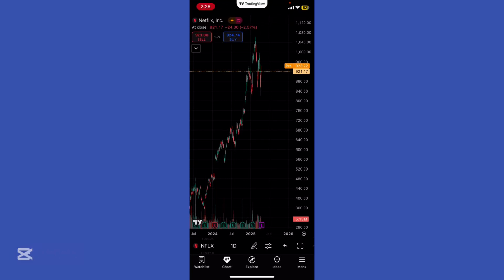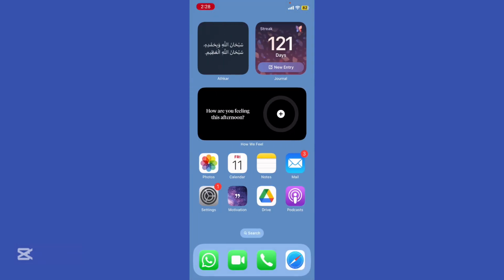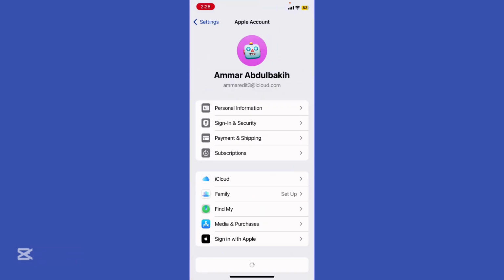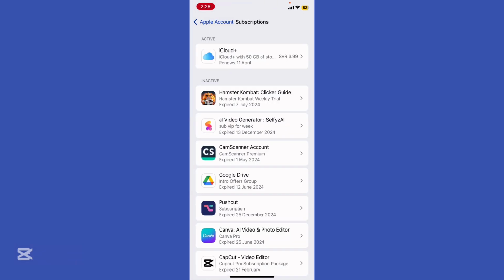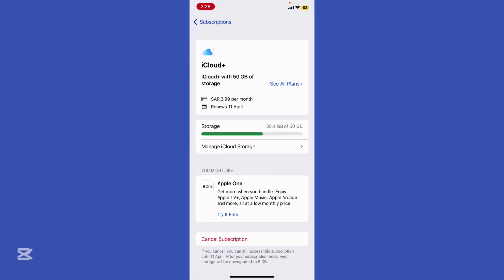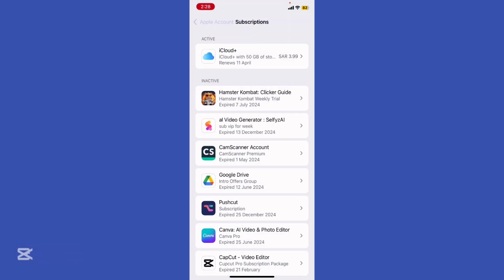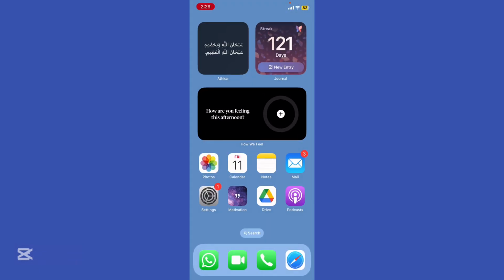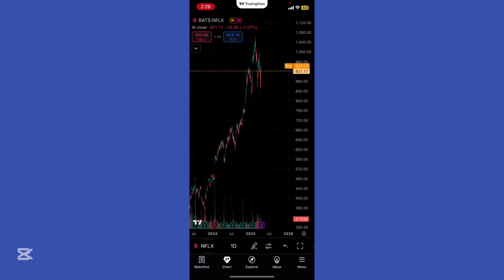How To Cancel Tradingview Subscription (2025)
How To Cancel Tradingview Subscription

If you're looking for a tutorial on how to cancel your Tradingview subscription, this video is for you! Learn how to fix it online in just a few simple steps.

Are you tired of paying for Tradingview and wondering if it's worth the cost? In this video, we'll dive into the pros and cons of Tradingview and explore whether canceling your subscription might be the best decision for your trading journey. From alternative platforms to cost-effective solutions, we'll cover it all. So, is it time to say goodbye to Tradingview? Watch to find out!